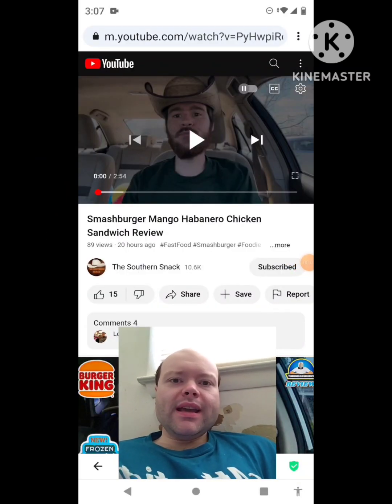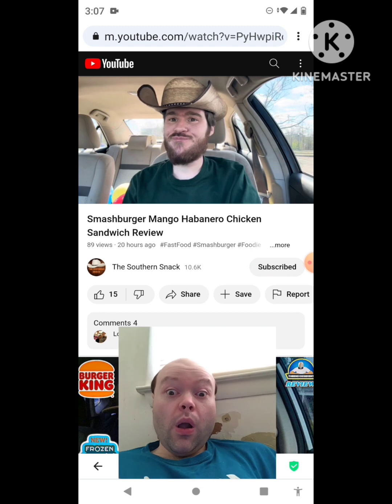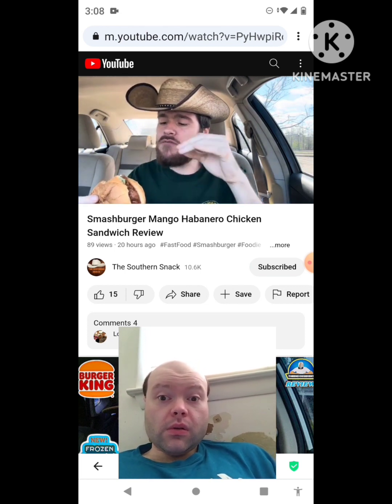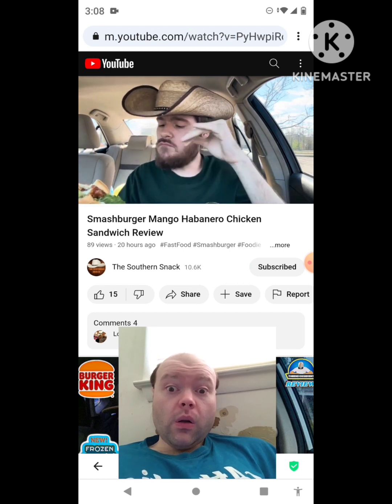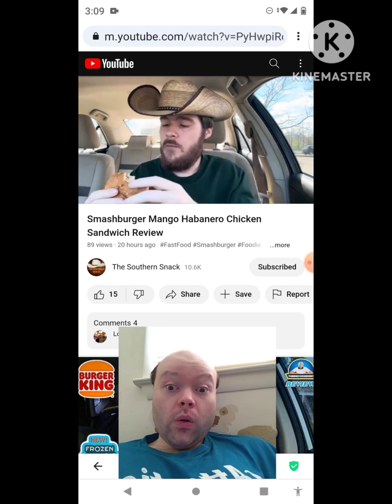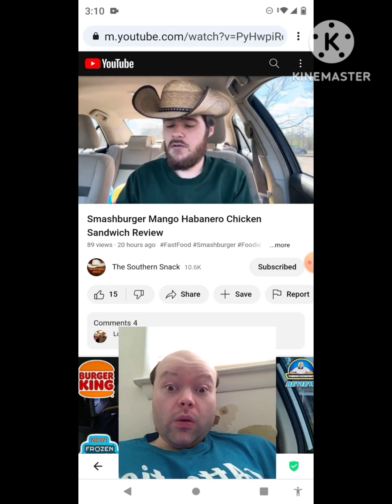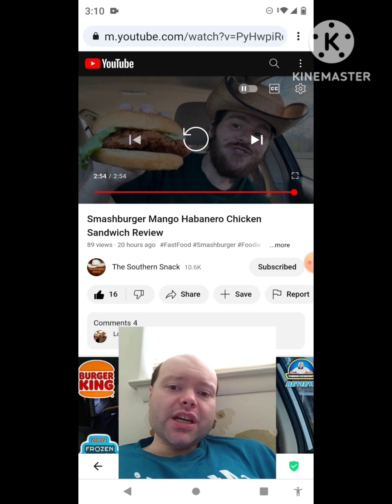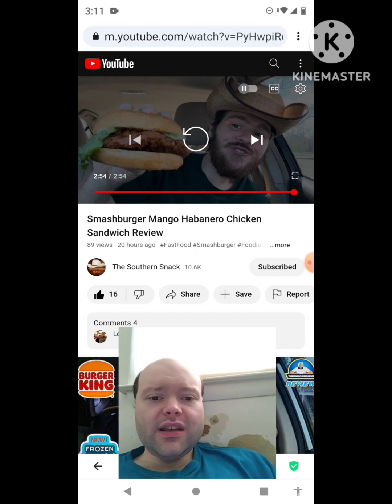Reaction to Smashburger Mango Habanero Chicken Sandwich Review